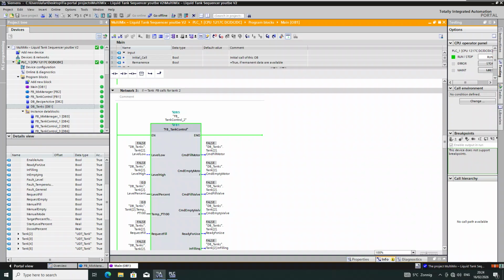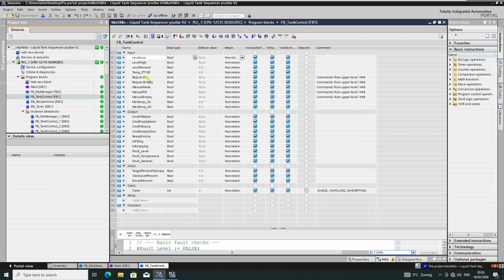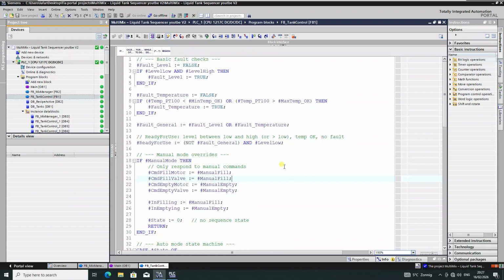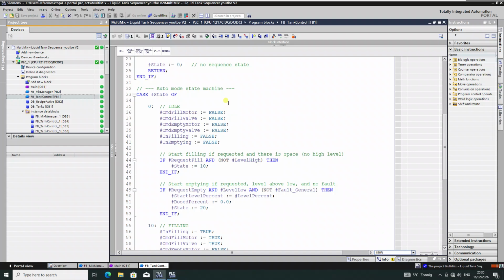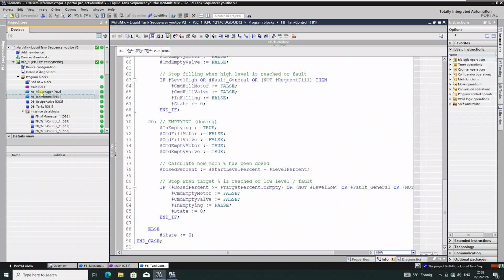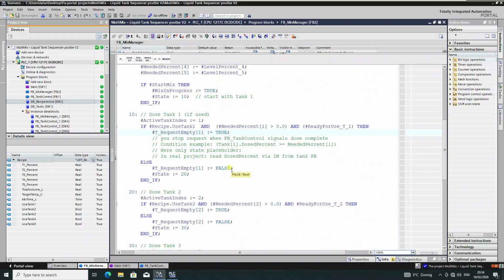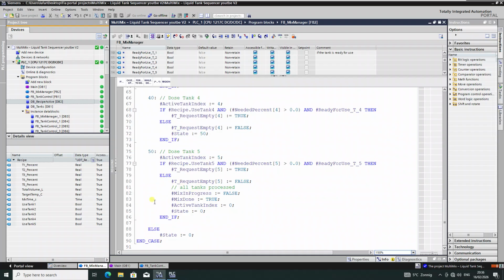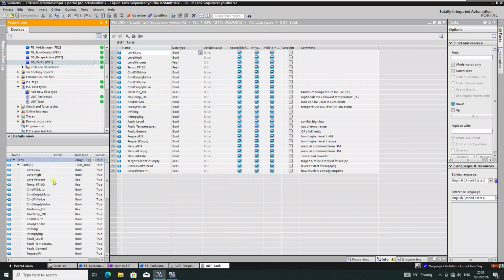Multimix Automation Project – How to Fix This Common PLC Programming Issue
In this video, I respond to a real issue sent by one of our friend regarding the Multimix PLC Project.

We analyze the problem step by step, identify the root cause, and implement the correct solution inside TIA Portal. This tutorial is perfect for PLC programmers, automation technicians, and students who want to improve their troubleshooting skills in real industrial scenarios.

Problem explanation
Program analysis
Final working solution

This is how real industrial automation problems are solved.

If you are following the Multimix series, this video will help you better understand structured PLC programming and fault finding.